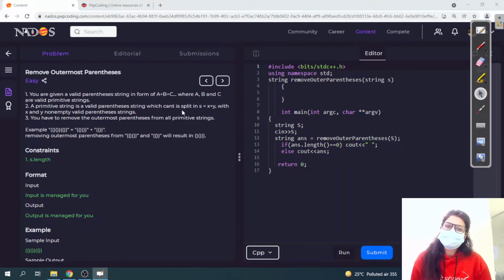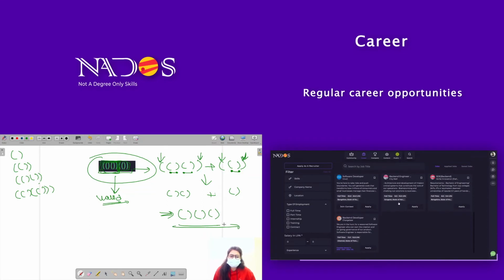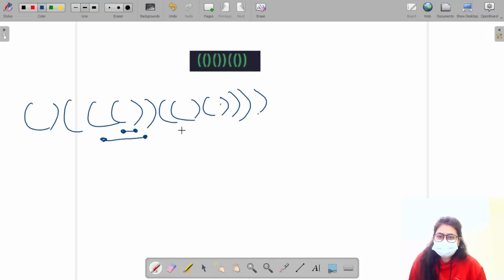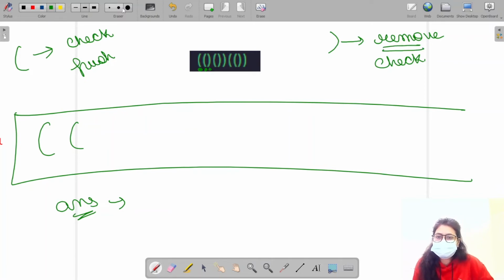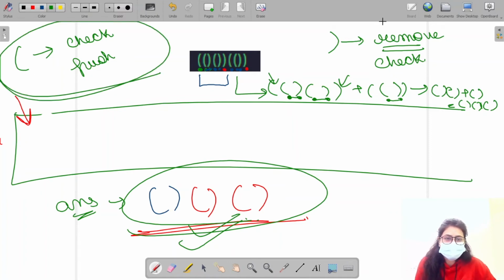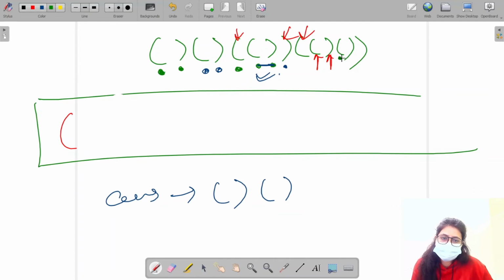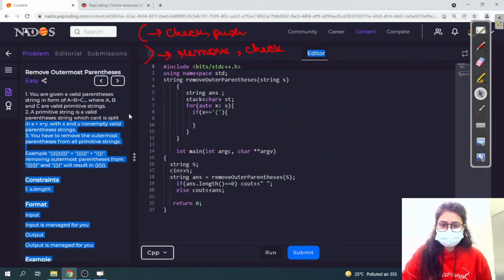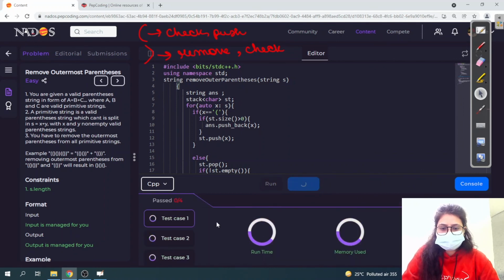Remove Outermost Parentheses Easy Module Stack And Queue In English CPP Video 9